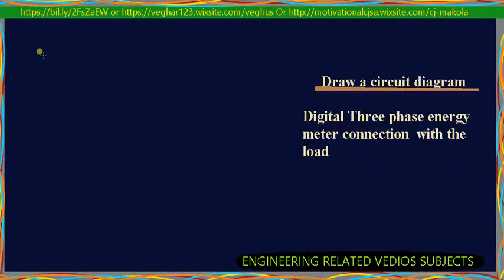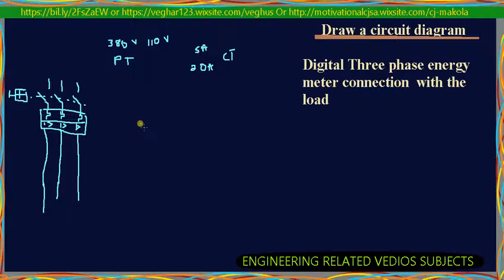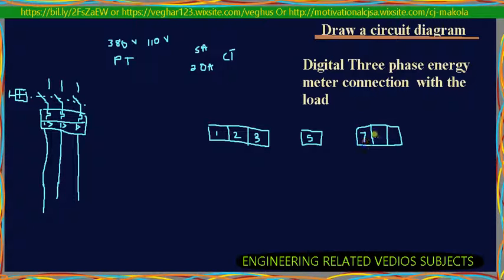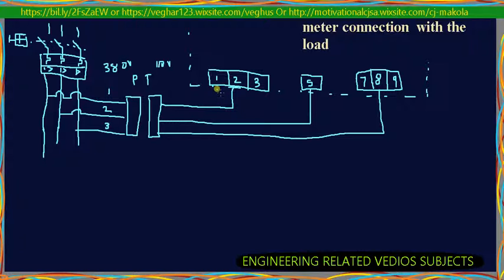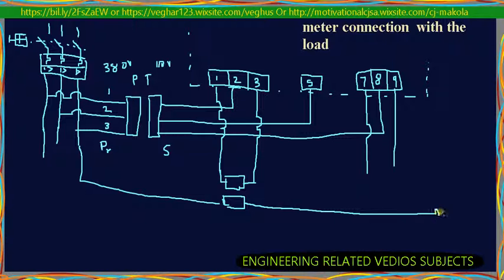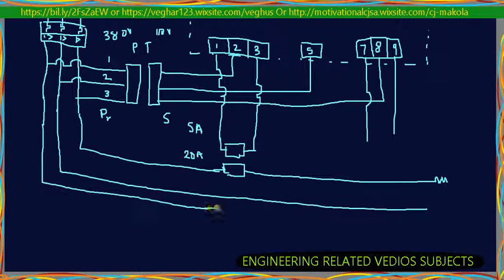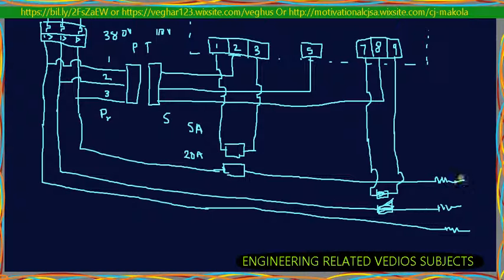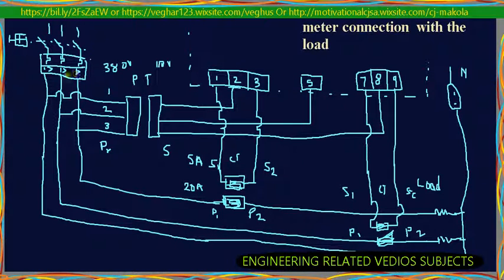How to draw a three phase energy meter circuit diagram x264